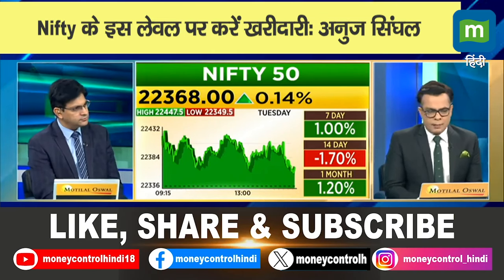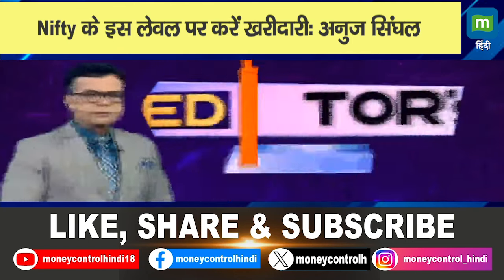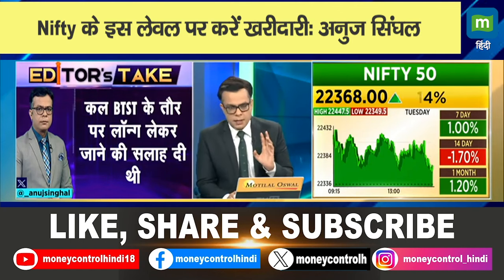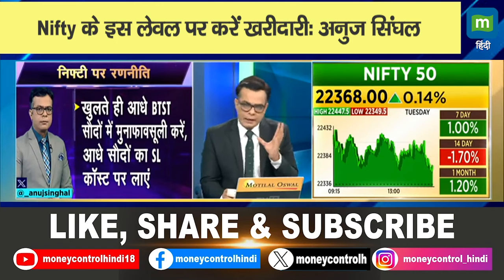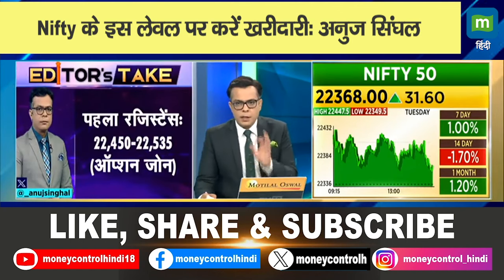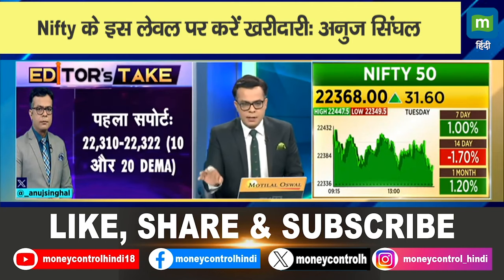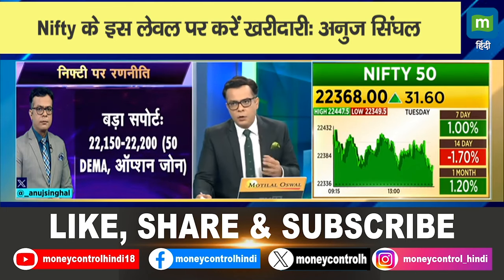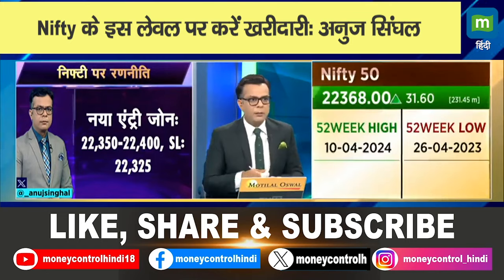Nifty के इस लेवल पर करें खरीदारी: अनुज सिंघल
EditorsTake | NiftyOutLook : कल BTST के तौर पर लॉन्ग लेकर जाने की सलाह दी थी | खुलते ही आधे BTST सौदों में मुनाफावसूली करें, आधे सौदों का SL कॉस्ट पर लाएं | anuj singhal का नजरिया?

Catch The Latest Business News, Stock Market Updates, Finance, Startups, IPOs, Fintech News, Live Updates On Moneycontrol Hindi. Business News Ab Hindi Me.